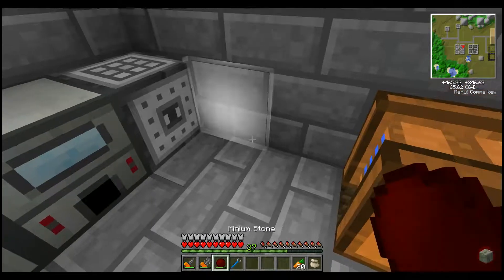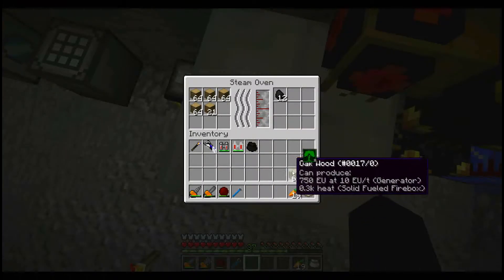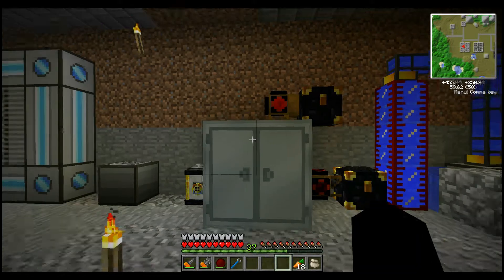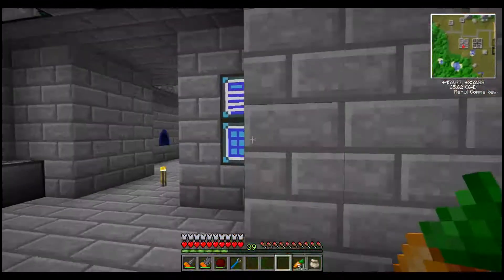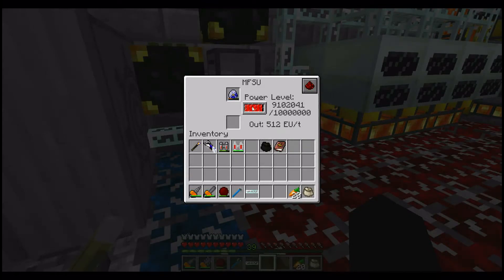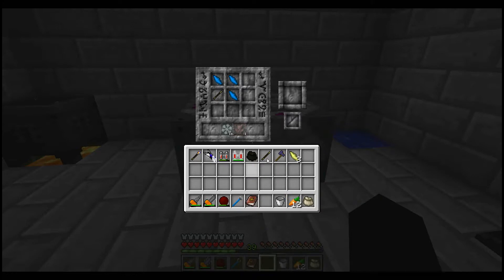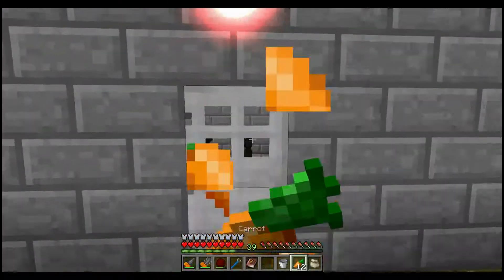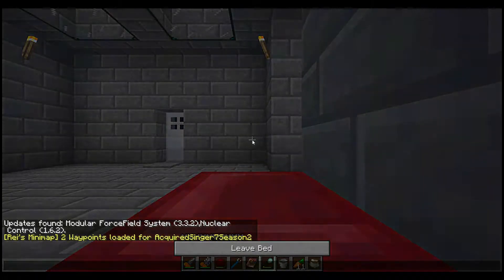More Energy and New Tools - Episode 26 Season 2